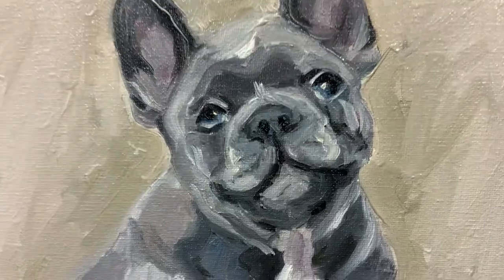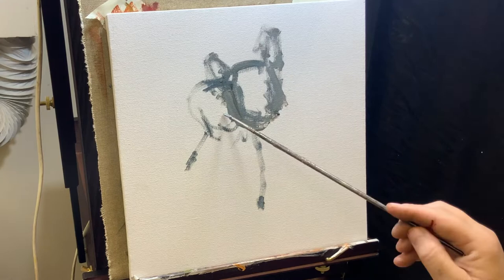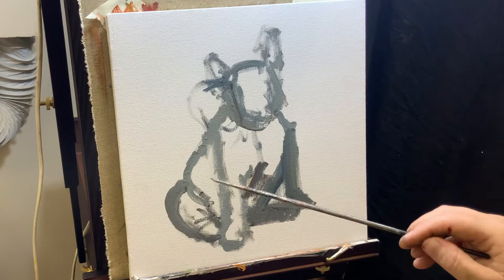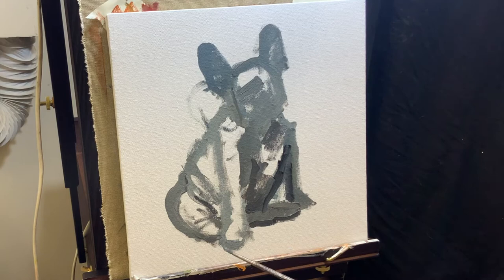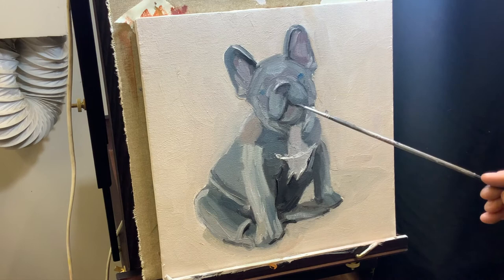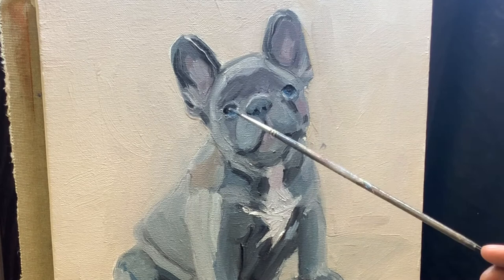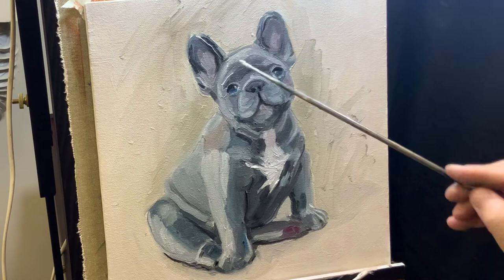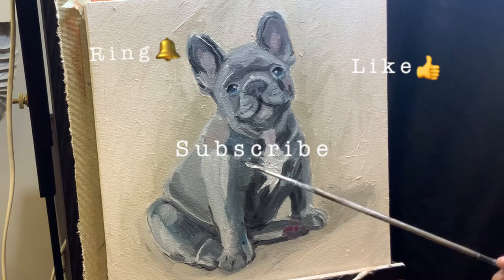PAINT HIM! Oil painting of a little blue french bulldog. REFINE & RESTATE FOR BEGINNERS explained.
EASY & SIMPLE. Little blue French bull dog Portrait in Oil for Beginner / intermediate artists Loose oil painting style. Paint along if you like. Includes some hints and tips and general art chat.

Refine and restate, and negative painting is explained in this video. Techniques that will help take your oil painting to the next level and give it life.

Van Gogh flowers coloring book: (available from amazon. Worldwide availabilty)